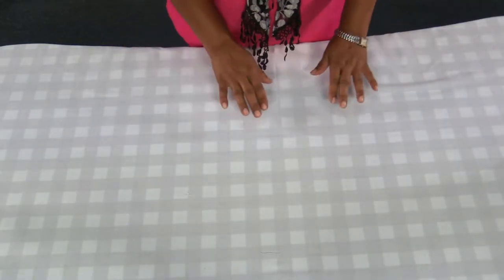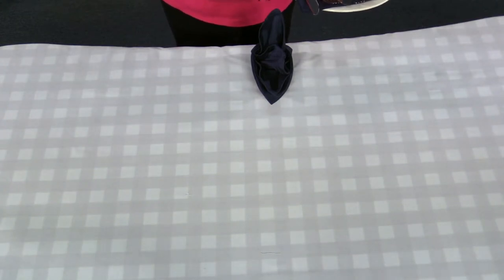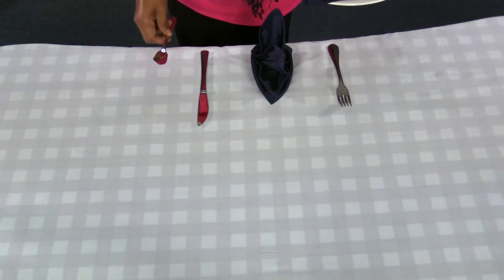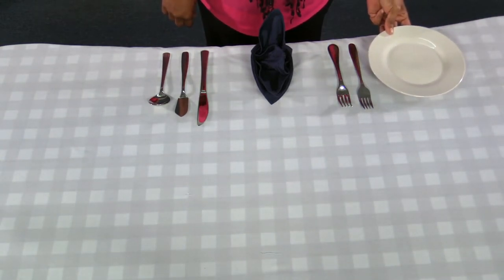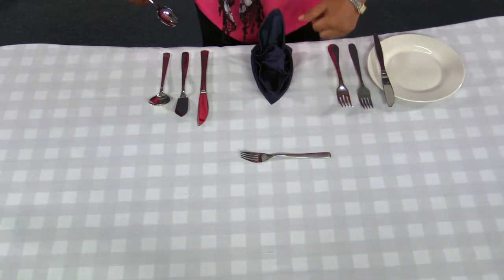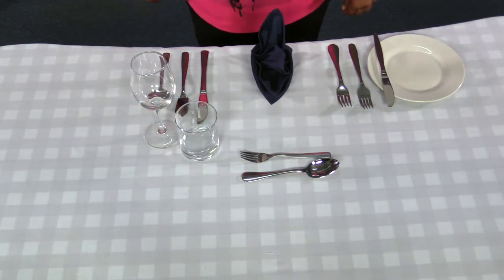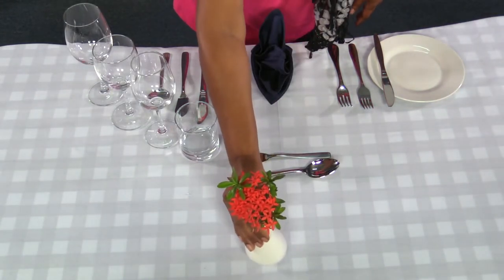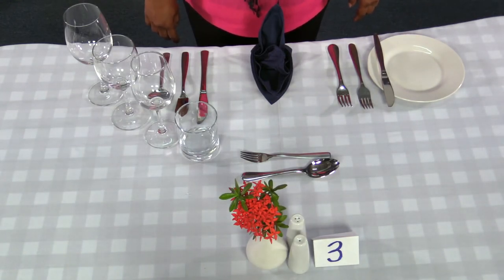03 Table d'hôte Cover